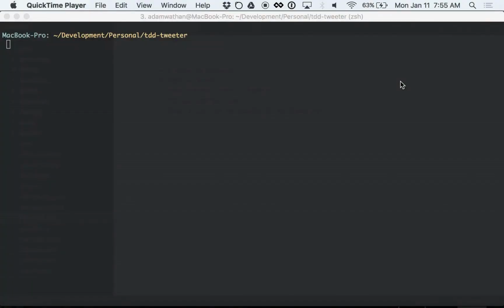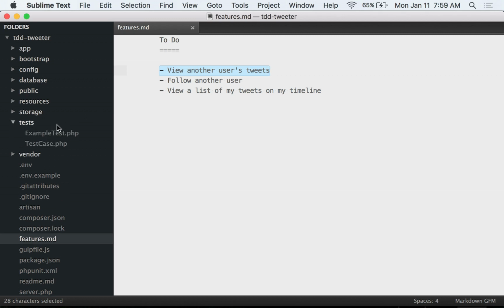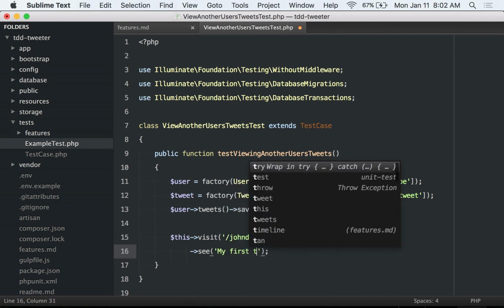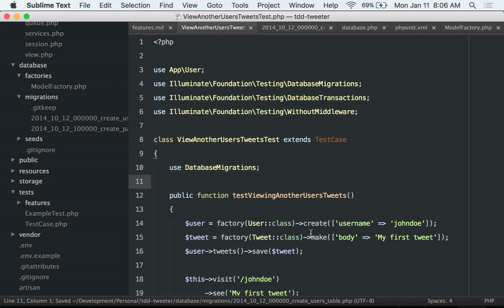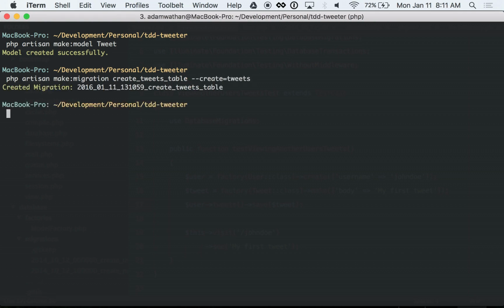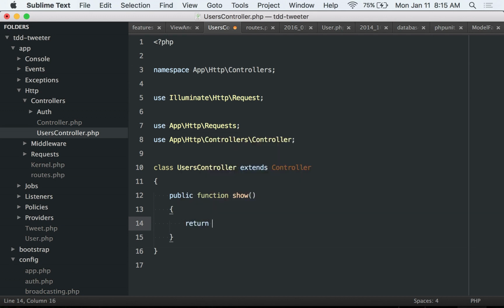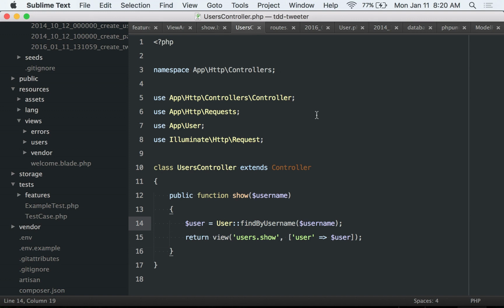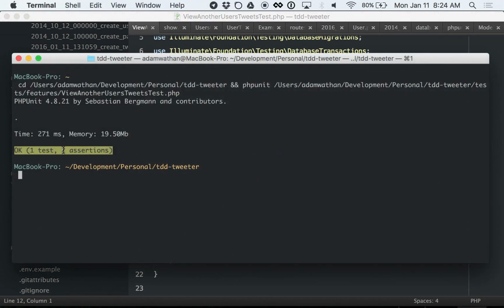Test Driven Laravel from Scratch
laravel ,Unit test ,php ,web dev,website